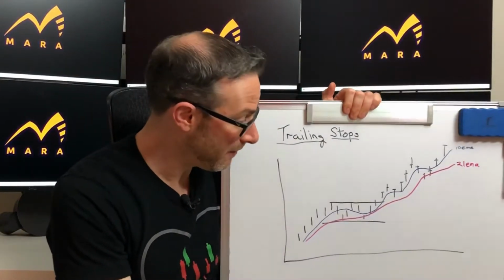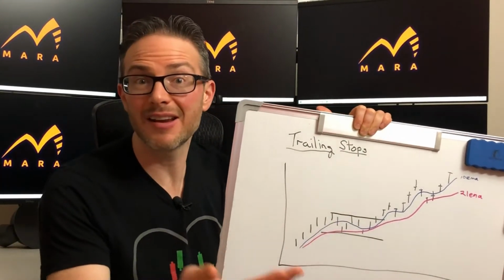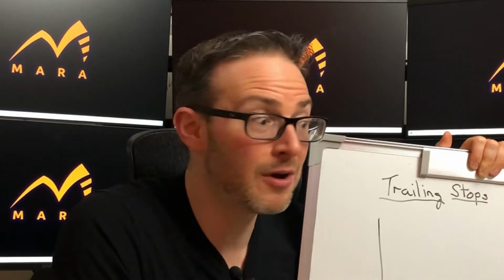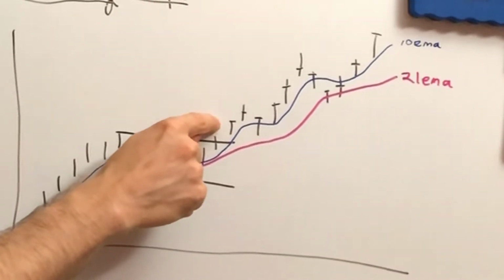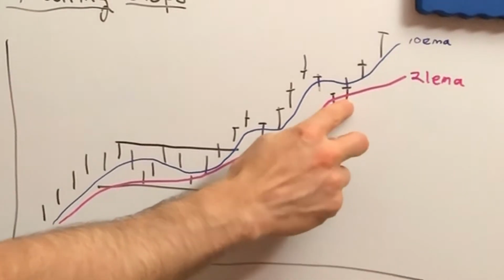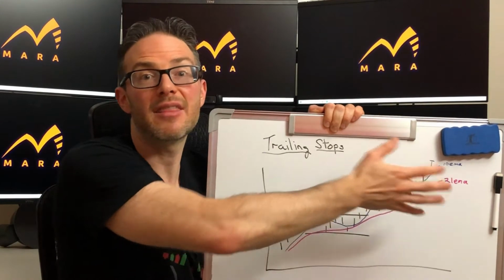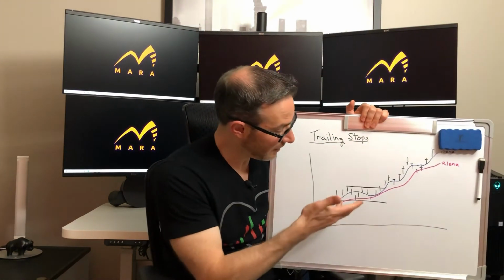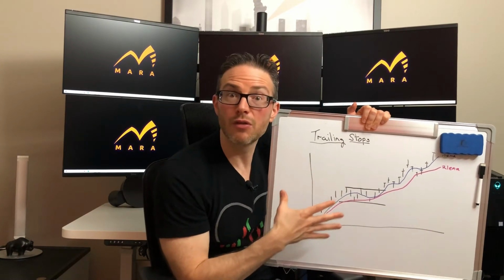How to use moving averages as trailing stops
Hi! This is Mike from Mara Wealth and and this video is about how you can use your moving averages as trailing stops.

This same method will work whether you are trading crypto, forex or anything else.

Please let me know in comments how well you understood the video.

★★★ GET OUR FREE NEWSLETTER ★★★
Every week we send out loads of free trading education that includes topics such as trading psychology, how to analyze stocks, managing risk, and a whole lot more. Plus we share our weekly list of trade ideas absolutely free.

Great trades start with great questions.  Ahead of every trade Mike plays the "20 Questions" game with himself.  This not only allows him to see all angles of every trade, it also gets him into the right head space.

♛ HIT YOUR TRADING GOALS FASTER, MARA ELITE PREMIUM  ♛

I created MARA Elite Premium so you can learn & win with our team by your side without having to spend a fortune.